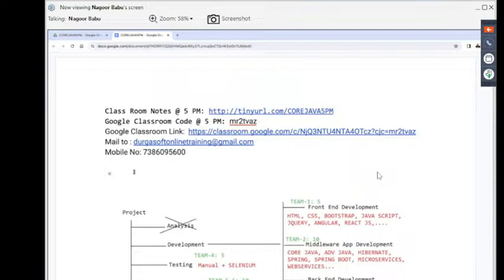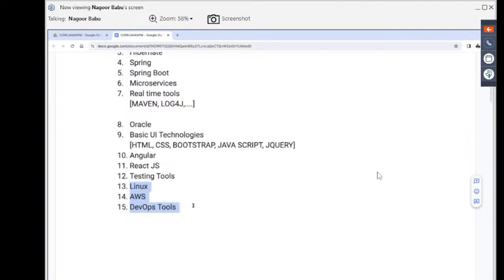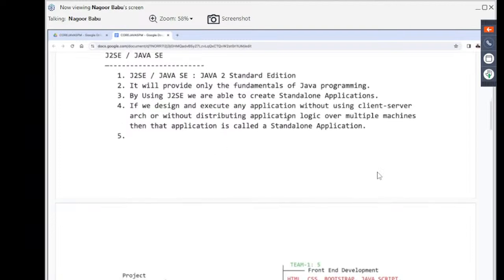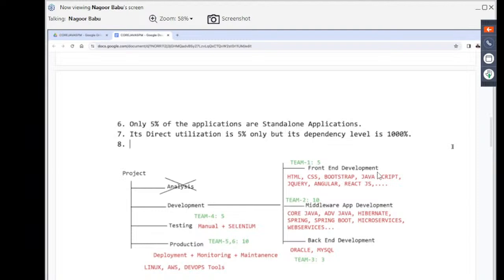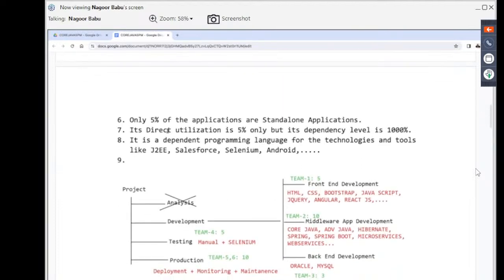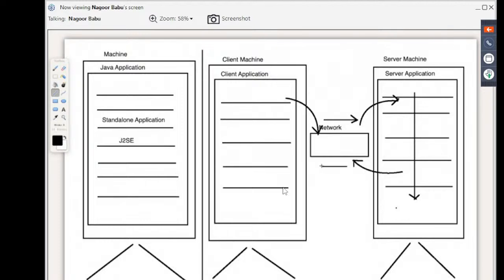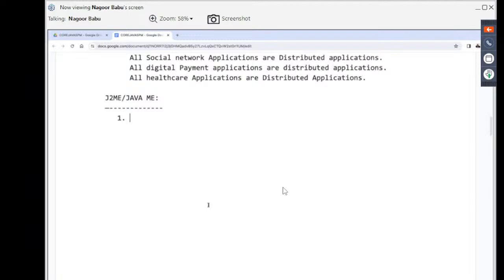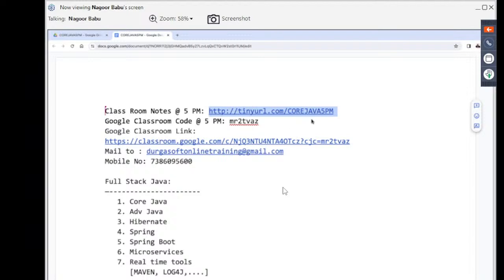FULLSTACK JAVA BY NAGOOR SIR